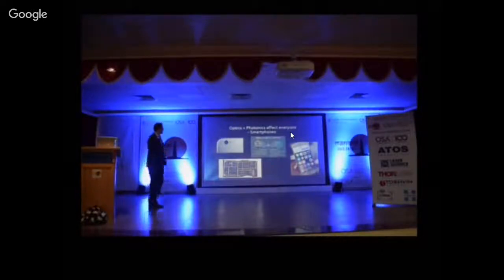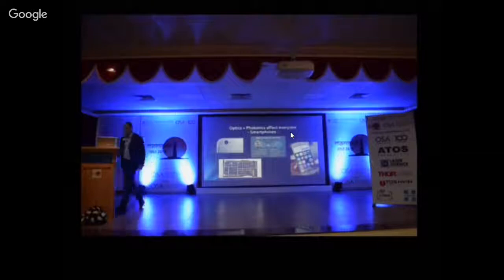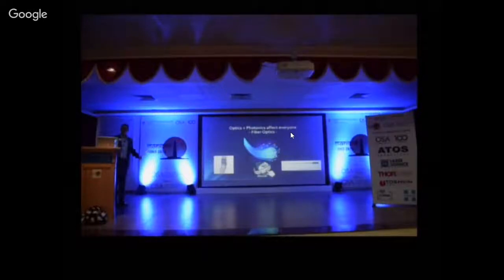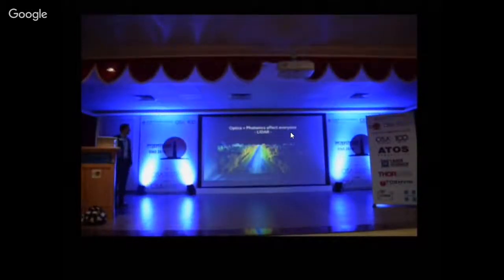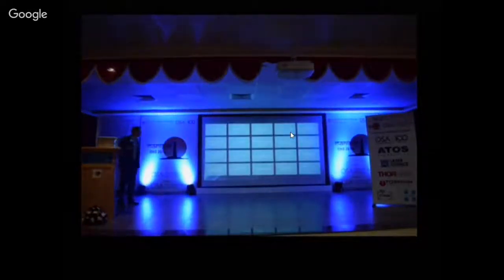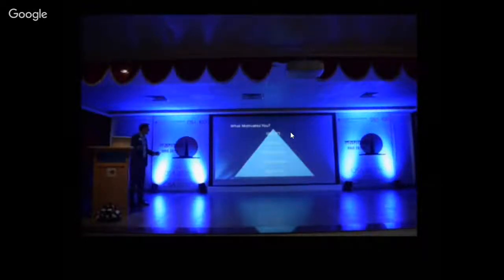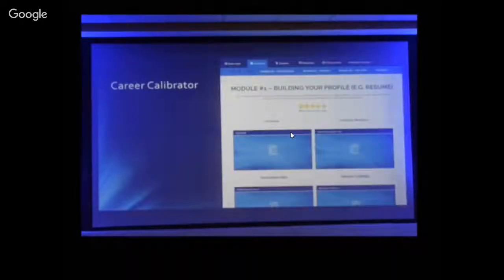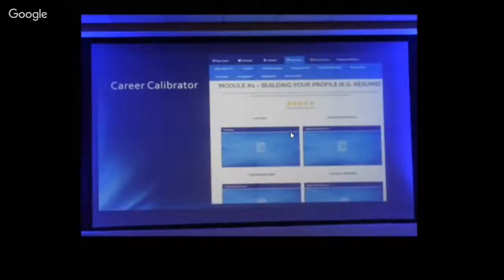IONS Manipal 2019 Day 2- Session 3